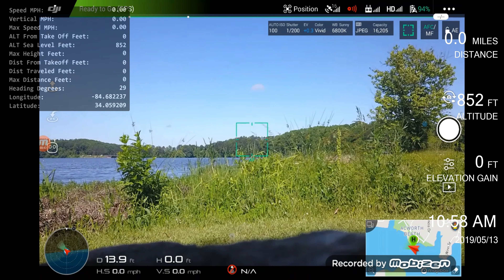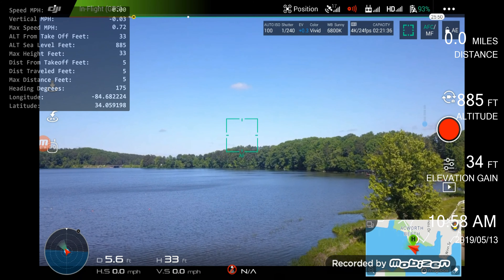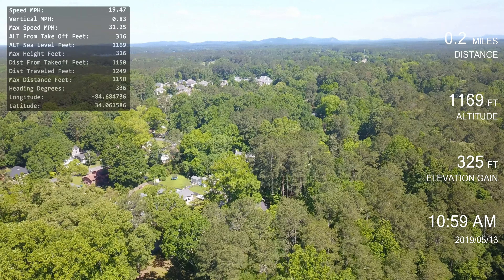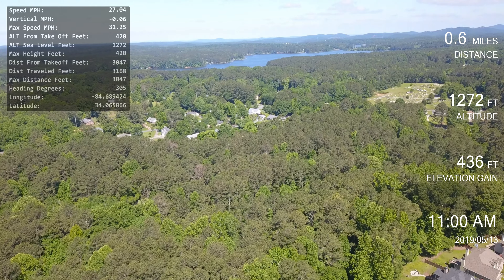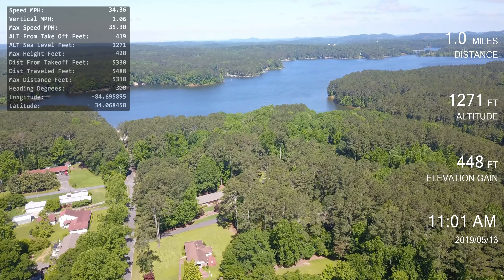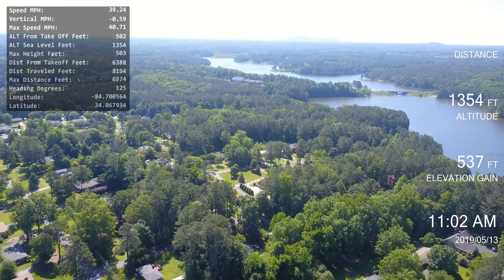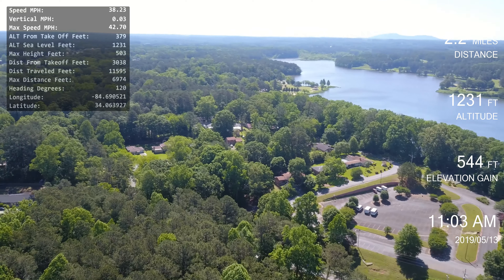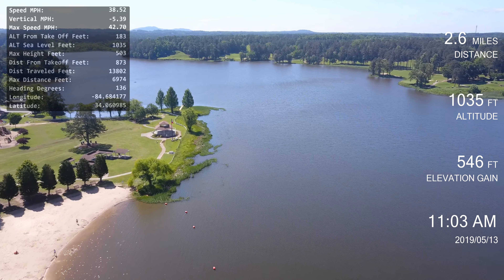5-13-19 DJI Mavic Pro and dashware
Somehow The dashware Program will work with 4K, but it downgrades it to 1080 even though its set to 4K. Video does not seem as clear.